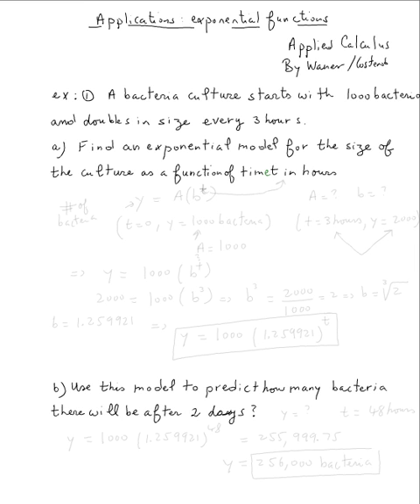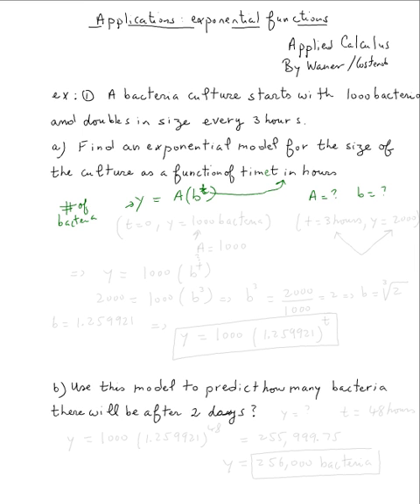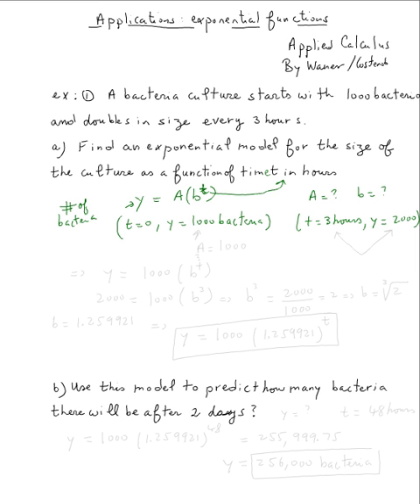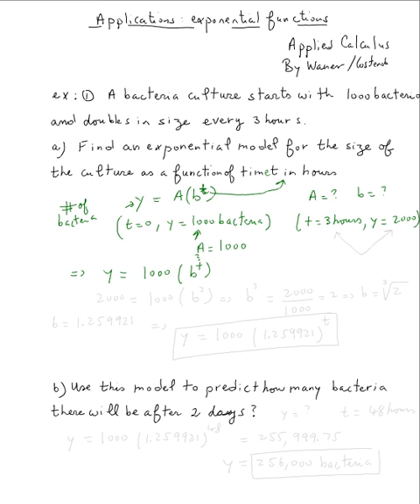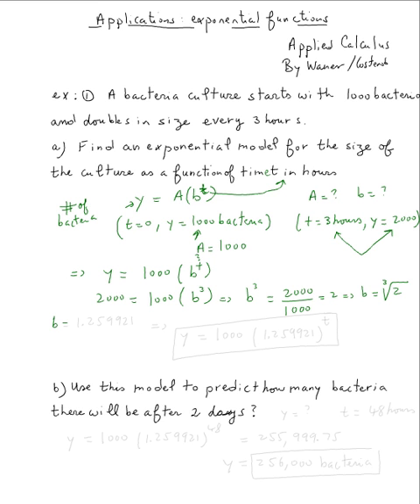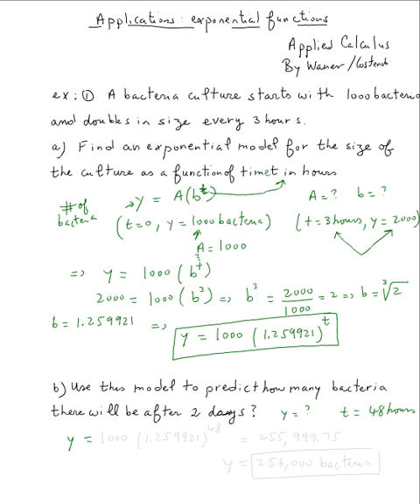Applications with Exponential Functions #3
Applications with Exponential Functions #3 by Abdellatif Dasser - -
Valencia College Math Help 24/7